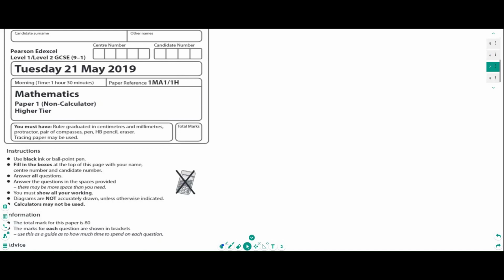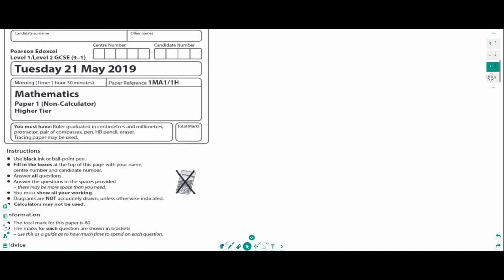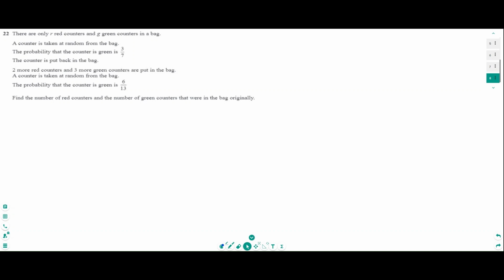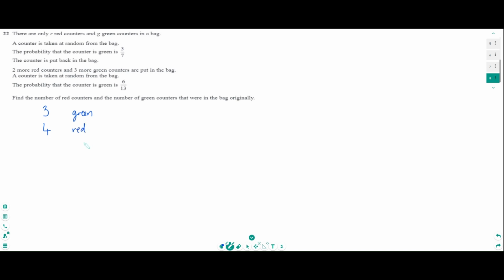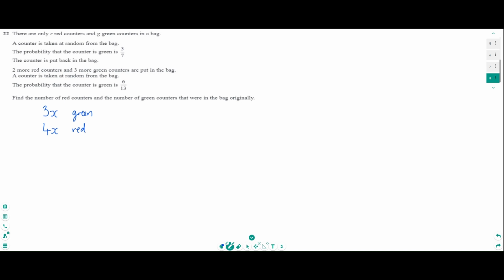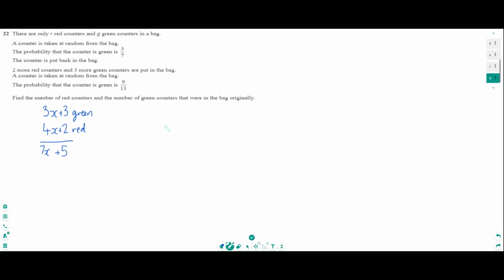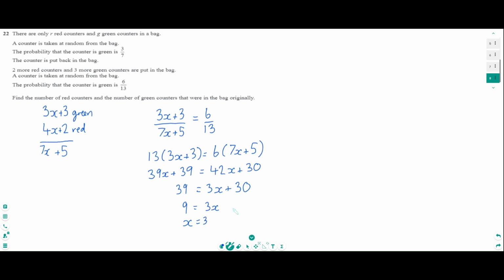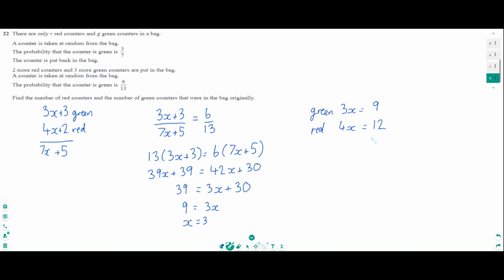GCSE Edexcel Maths June 2019 Higher Paper 1 Question 22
Part of a series of worked examples on higher papers that students found the most difficult in the exam.